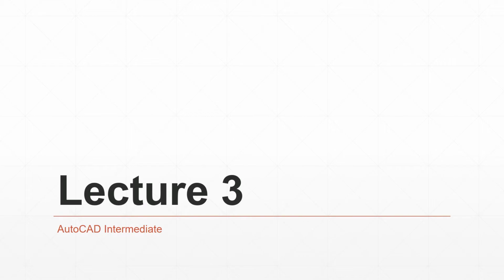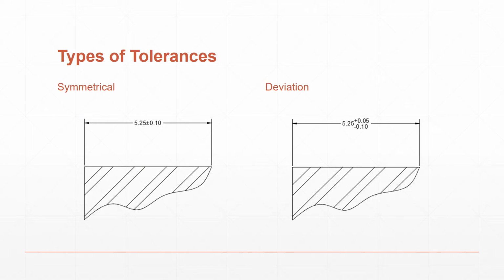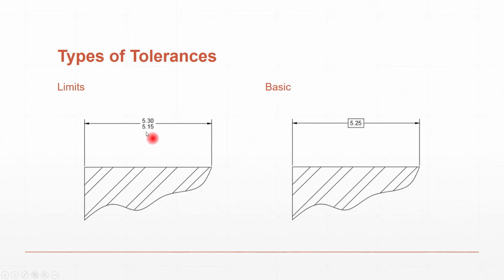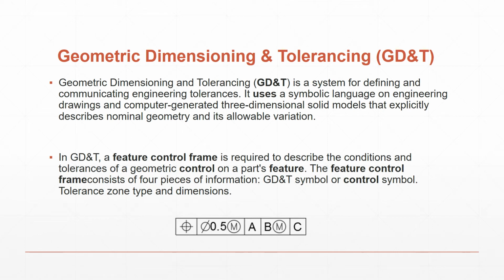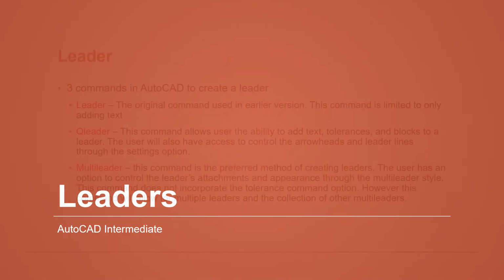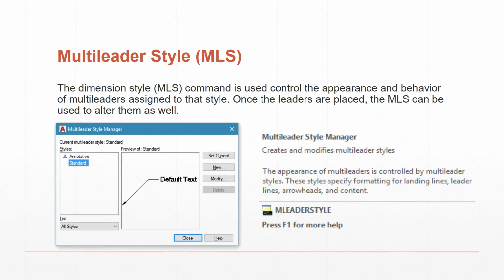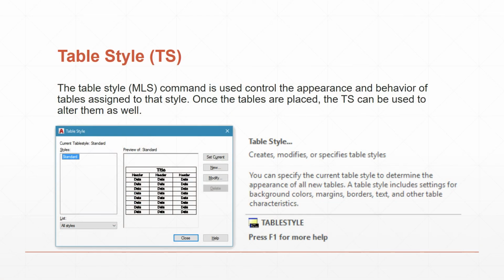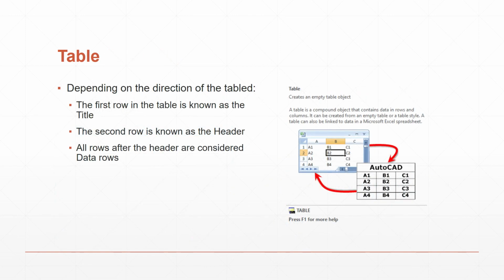Intermediate Lecture 3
Intermediate Lecture 3 Topics discussed are tolerancing, leaders and tables